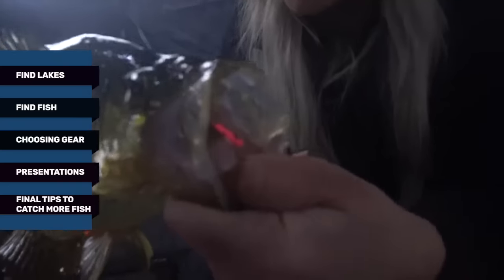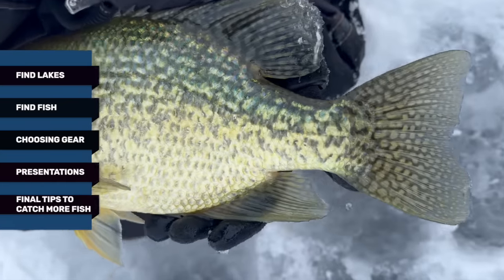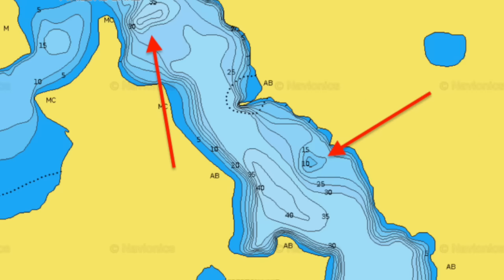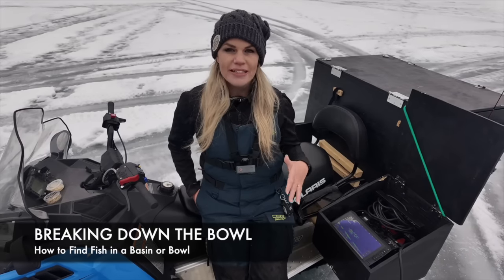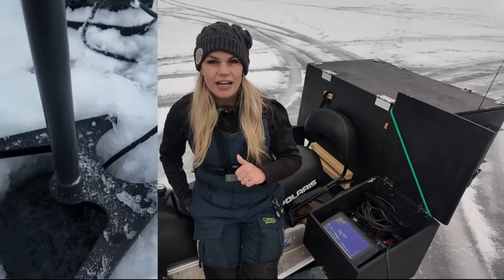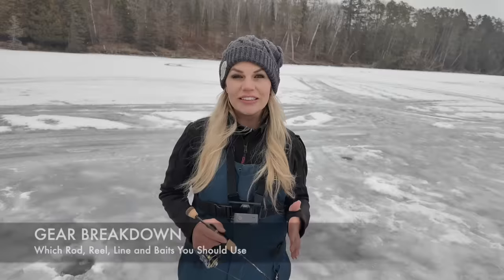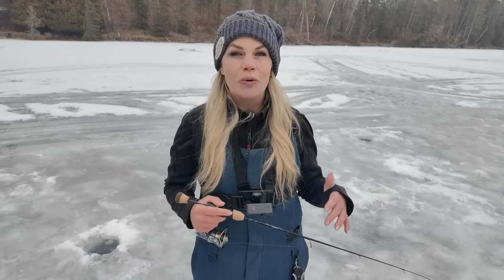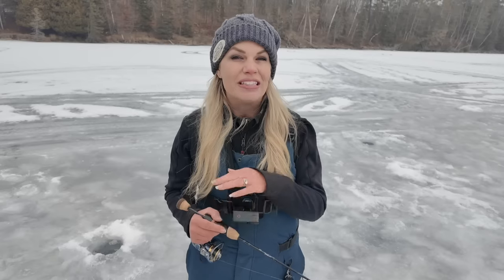How to Find and Catch Crappie | Complete Ice Fishing Guide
Complete Guide on finding and catching crappie. How to find crappie lakes, how to find crappie spots, how to choose the right rods, reels, line and more. A complete guide to catching crappie through the ice.

00:00 What to Expect
00:20 How to Find a Lake
01:01 Finding Spots
01:55 Breaking Down a Spot
03:30 Gear - Rod, Reel, Line
06:05 Presentations - Baits
07:00 Techniques to Catch Crappie
07:50 Final Tips to Catch More Fish